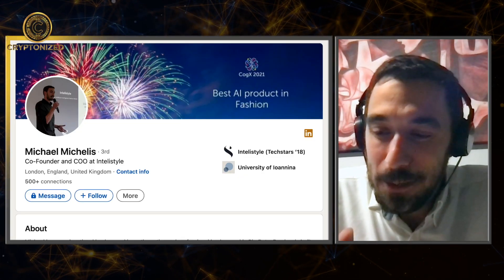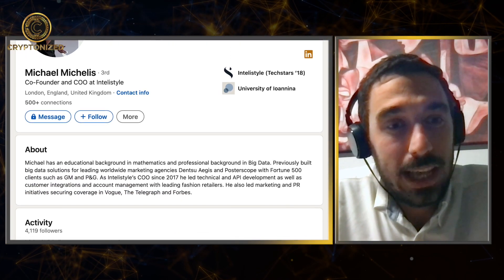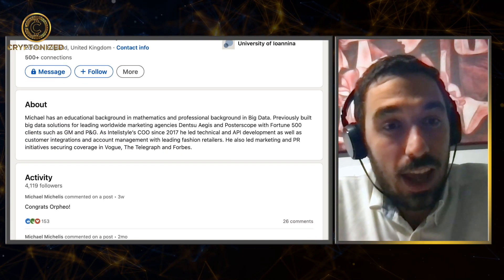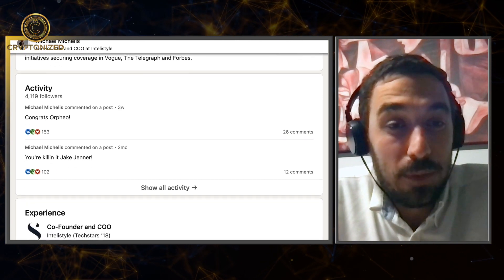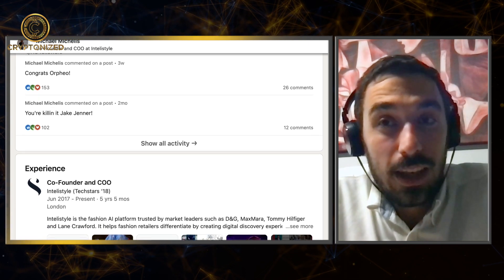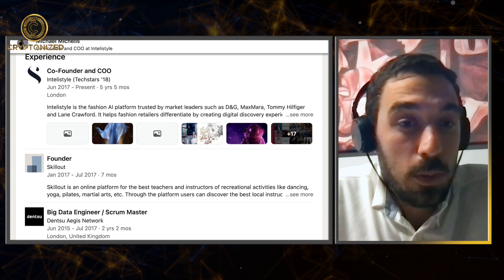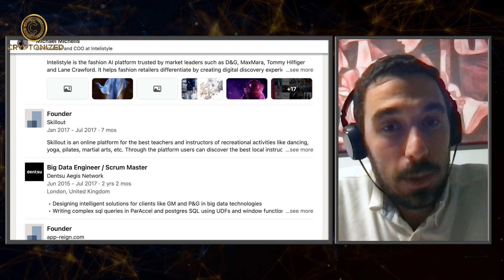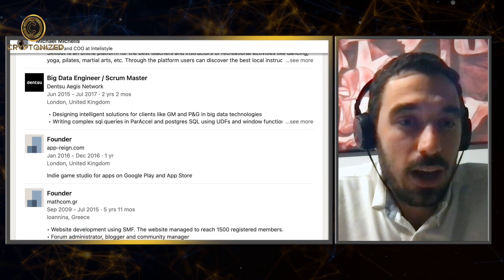How to Launch a Crypto Token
the world's first decentralized crypto ETF

Michael Michelis joins us on how to launch a blockchain token, Blockchain Security and how to find a scam
Episode 41
00:00
01:10 How to launch a token on the blockchain
06:58 How to spot a scams
11:30 New Scams to avoid
12:45 Blockchain Security Certification